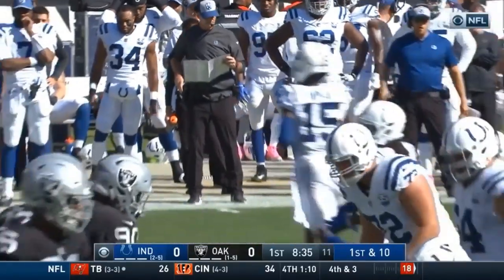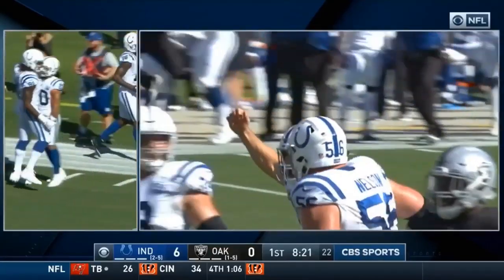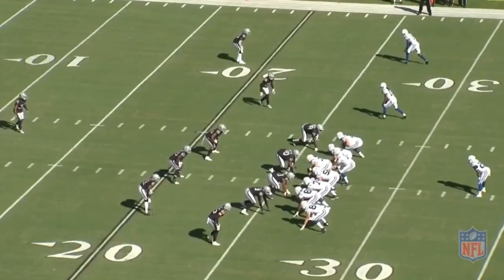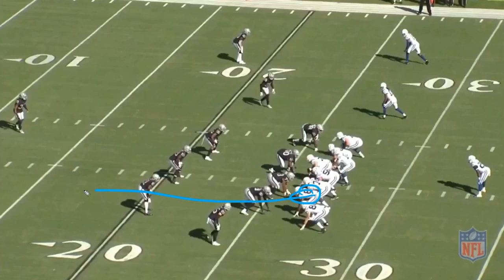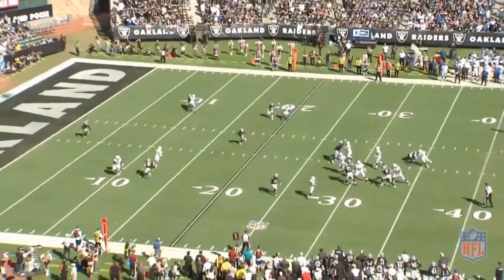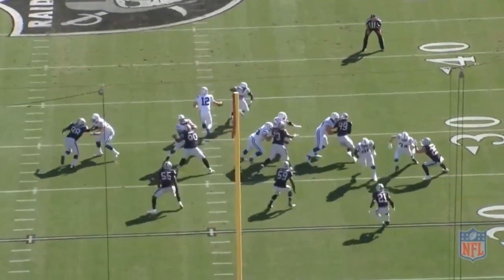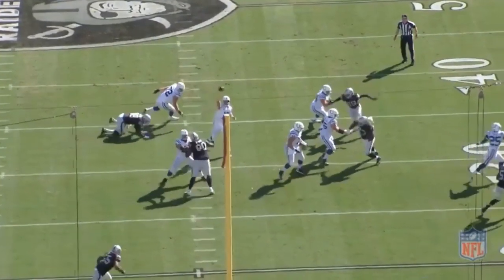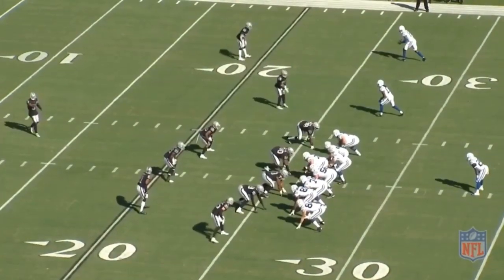Andrew Luck Touchdown to Mo Alie-Cox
Feel Good Friday is back. In this video, we look at one of my favourite catches of 2018. Luck to Alie-Cox for the TD and strong start for Indy on the road vs the Raiders in the Black Hole. Enjoy.